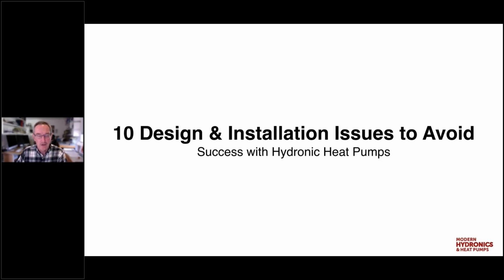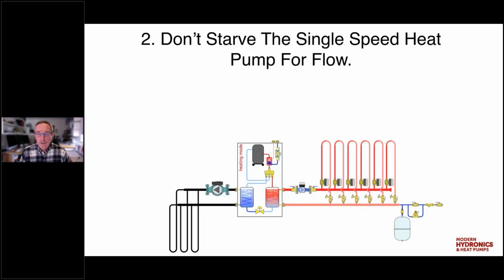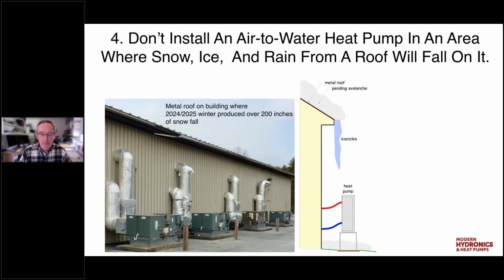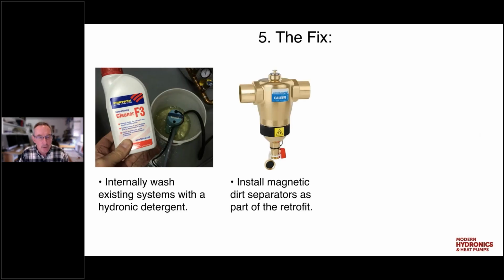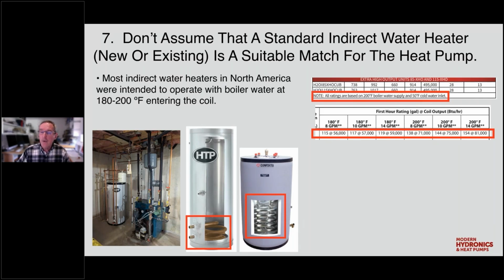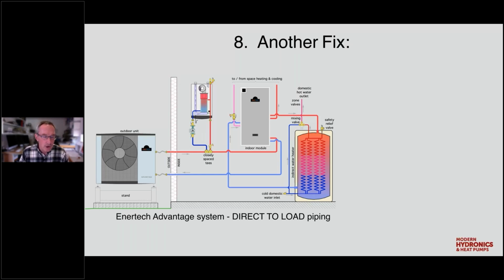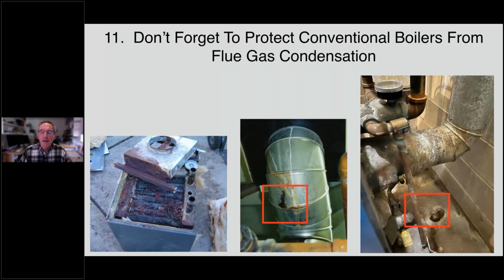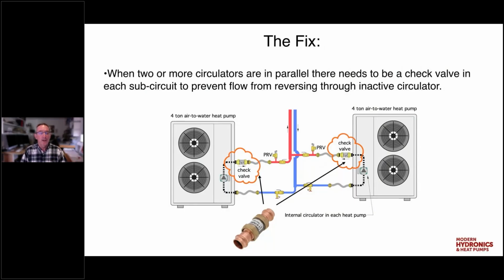10 Design & Installation Issues to Avoid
Hydronic heat pumps are not boilers, so certain design and installation details for boilers may not be suitable for heat pumps. This webinar will highlight ten potential design or installation issues, explain how they can cause problems, and discuss ways to avoid these potential problems during the design and installation of hydronic heat pump systems.

Example topics:
1. Understanding the impact of fluid temperature and flow rate on heat pump performance.
2. Learn installation practices that ensure maximum system longevity.
3. Identify the design or installation details that can create problems for the system.
4. Properly manage critical details unique to chilled water cooling system design.
5. More...